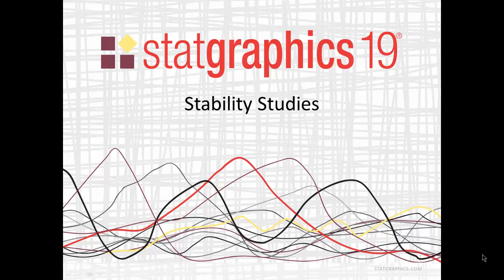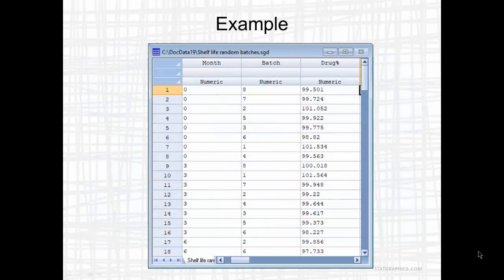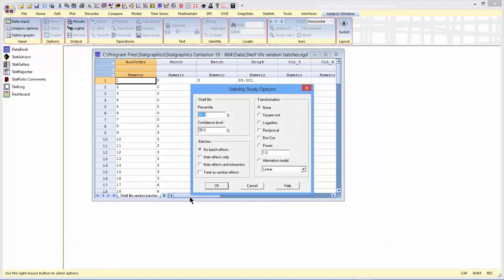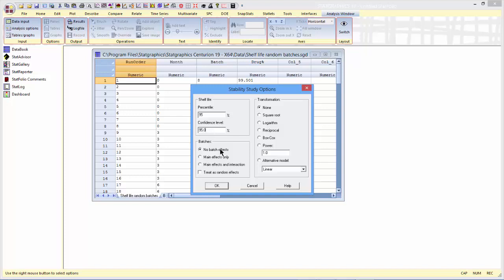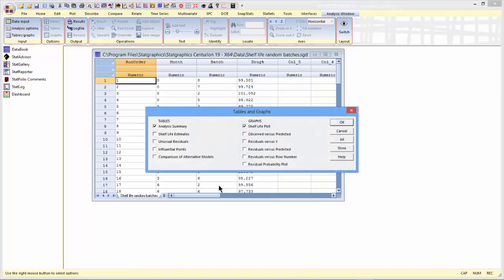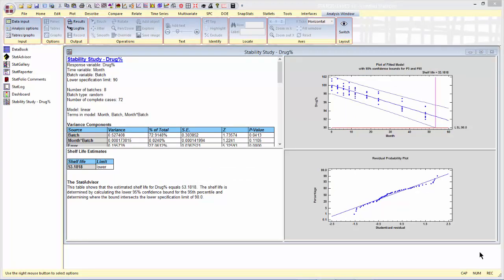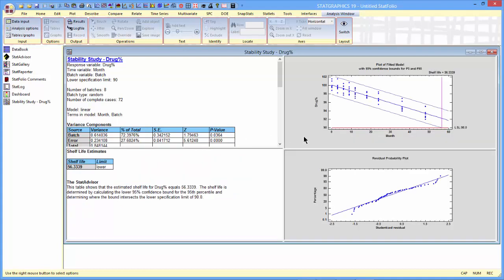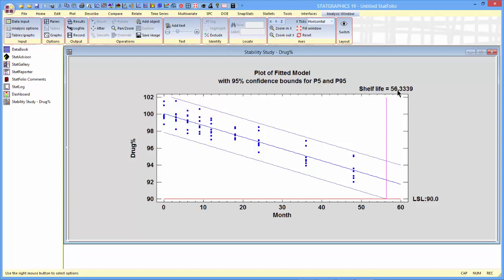Stability Studies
Stability studies are commonly used by pharmaceutical companies to estimate the rate of drug degradation and to establish shelf life. Measurements are typically made on samples from multiple batches at different points in time. Of primary interest is estimating the time at which the lower prediction limit from the degradation model crosses the lower specification limit for the drug. This video demonstrates a new procedure for performing stability studies that has been added to Statgraphics 19.